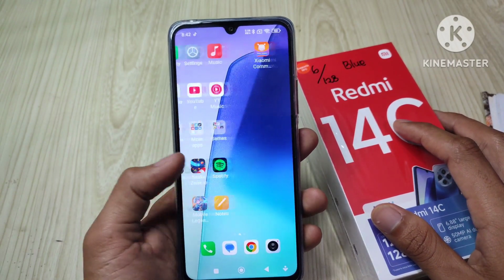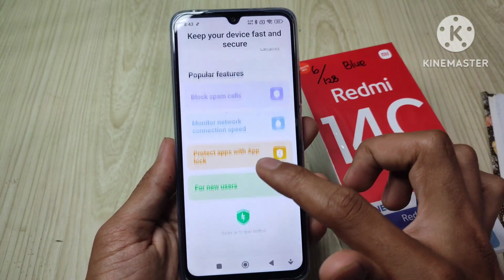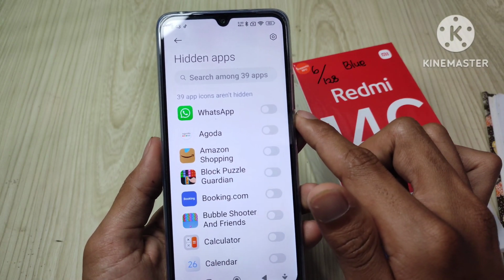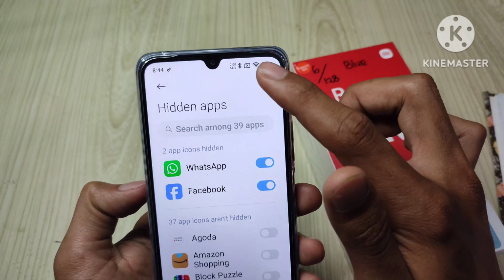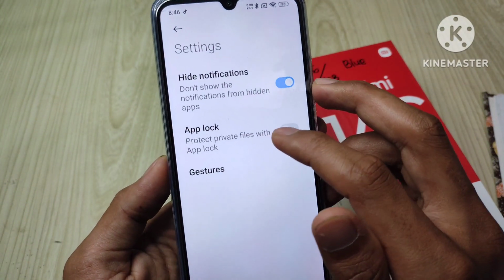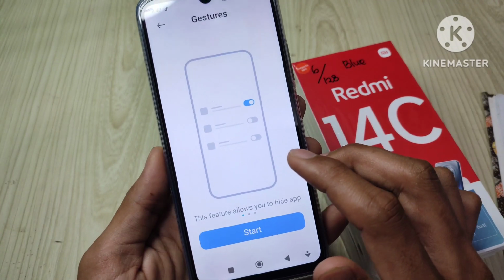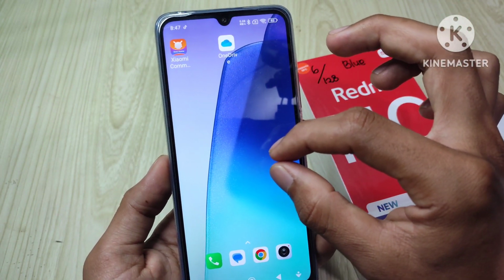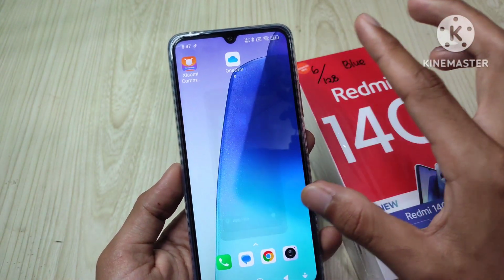how to hide apps on redmi 14c cellphone